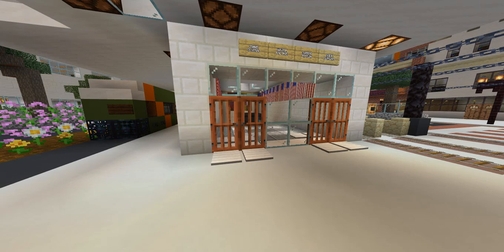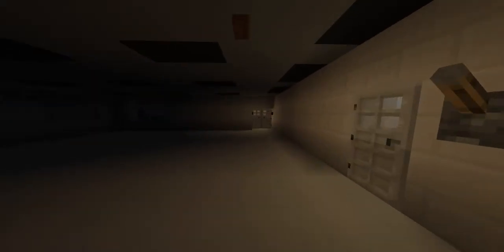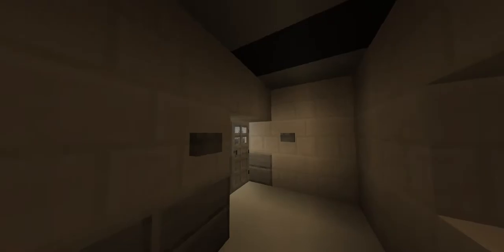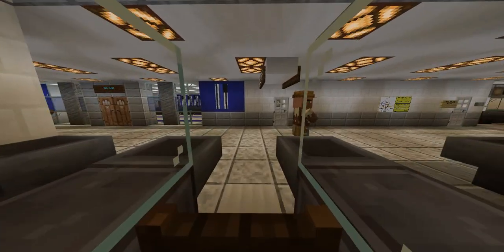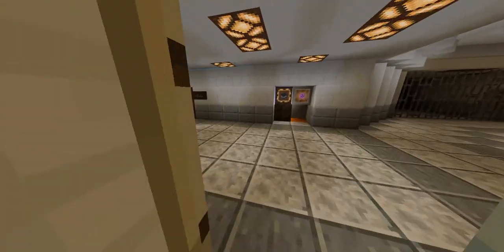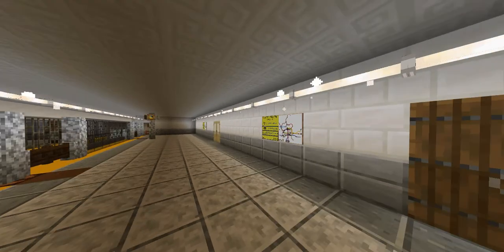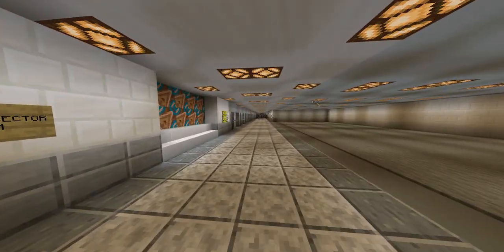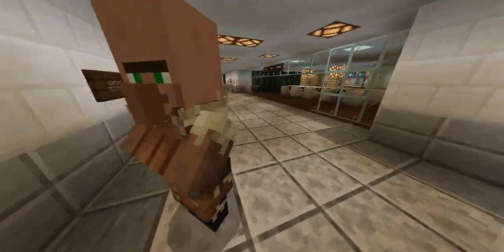Grand Central Main Concourse Tour